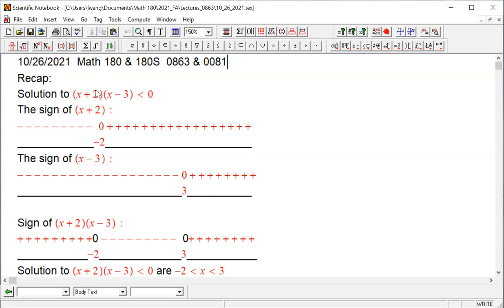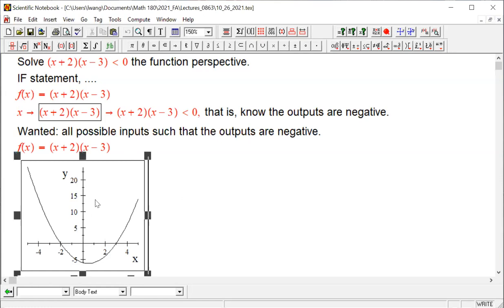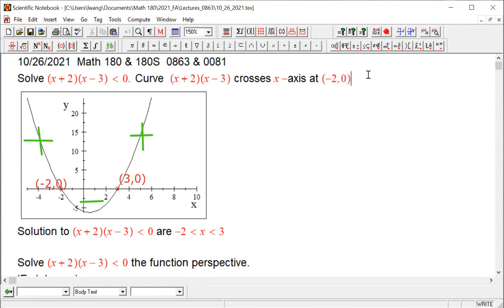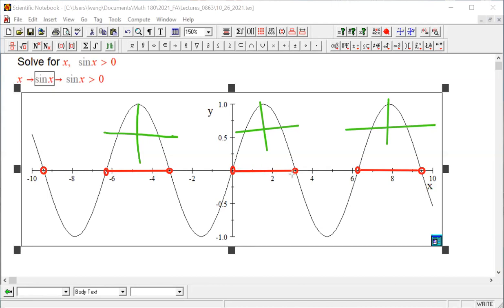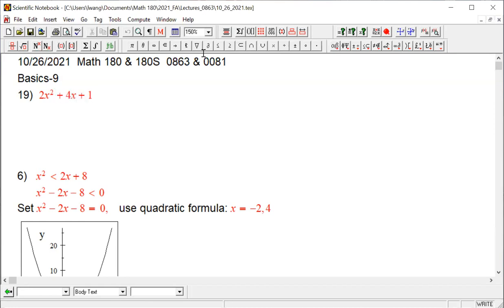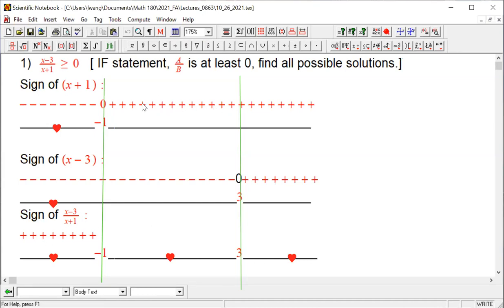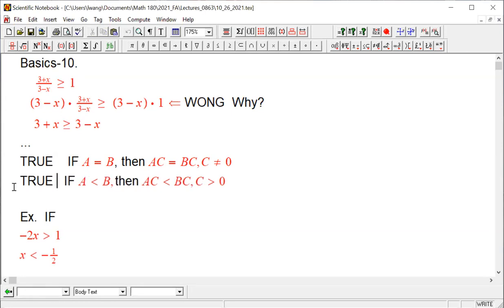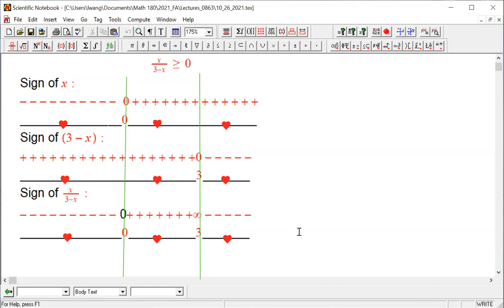10 26 2021 Inequalities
Solve NonLinear Inequalities